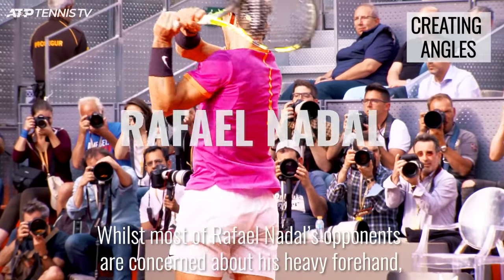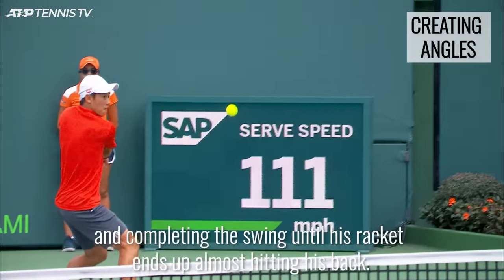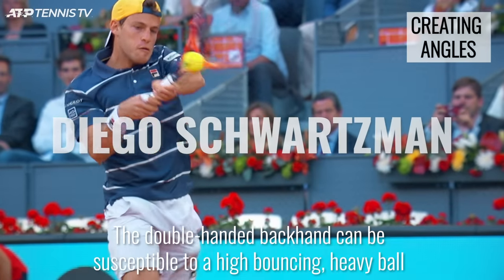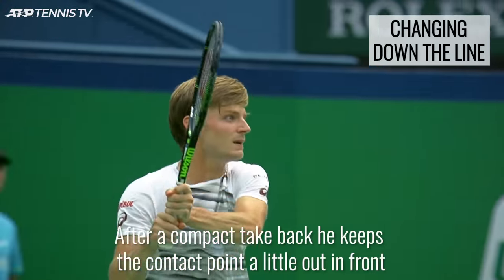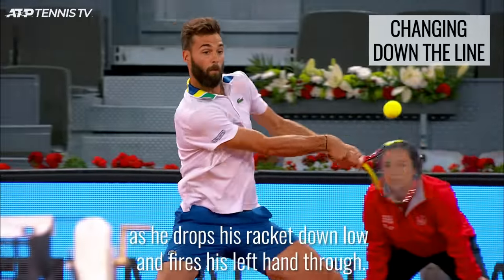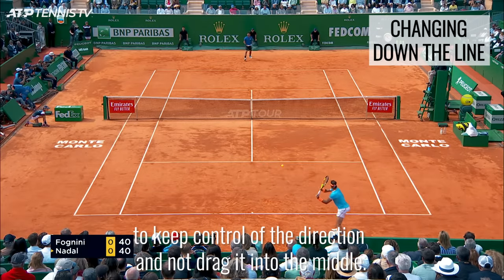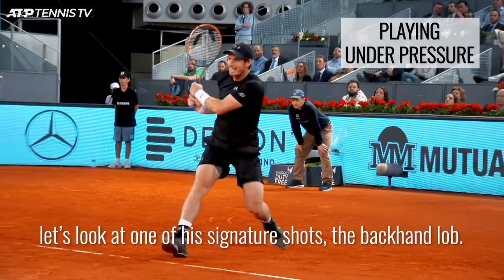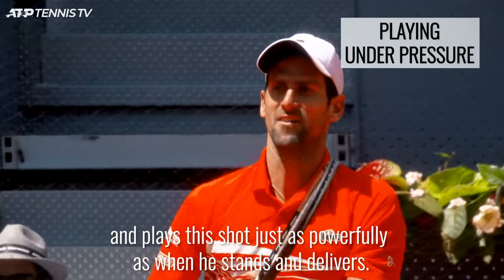Analysing ATP Tennis Players' Two-Handed Backhands! 🧐